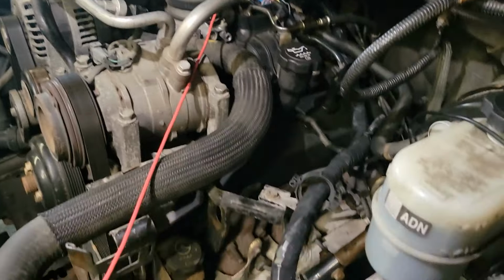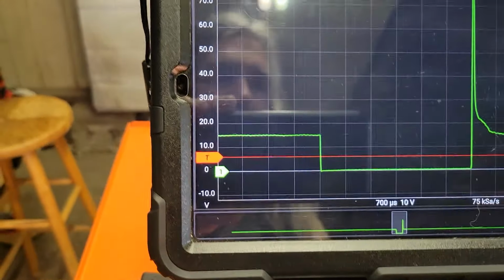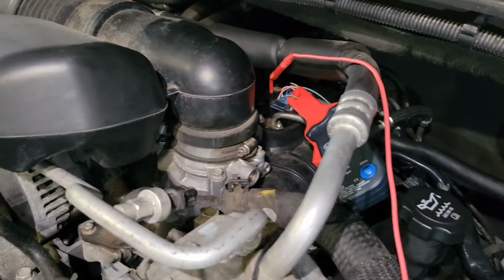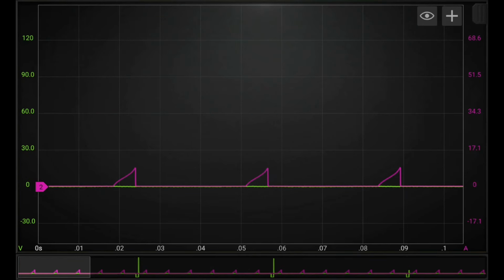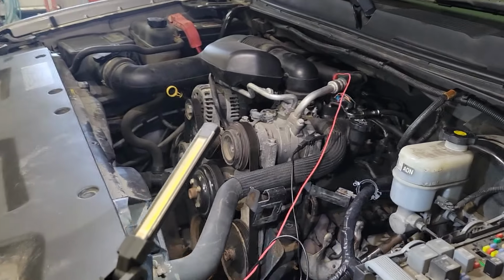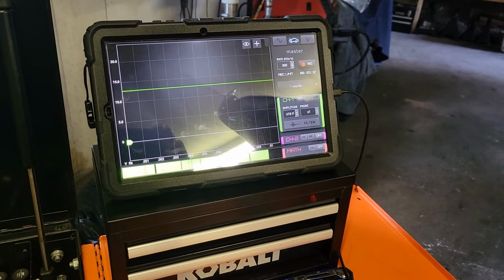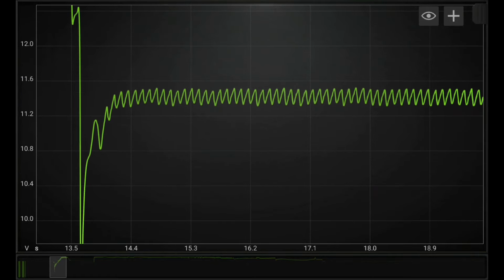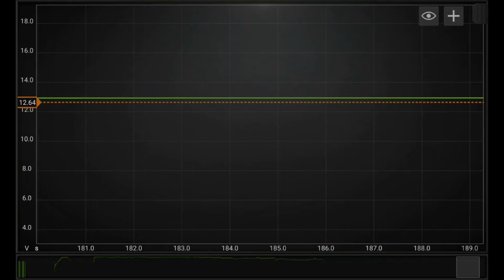Ross' spider Injector current ramp & voltage using Hscope after harness repair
Special thanks to Grunter for showing me the 33hz lowpass filter. I kept it on 1000 and it looked good, 33 looks even cleaner!